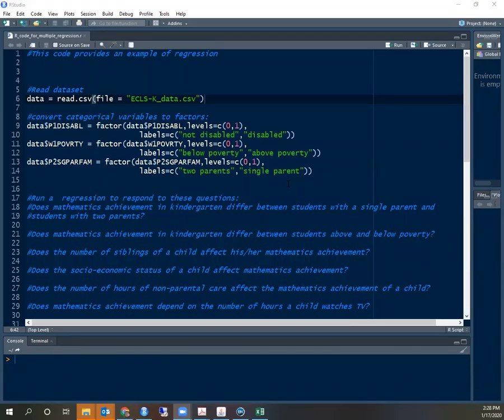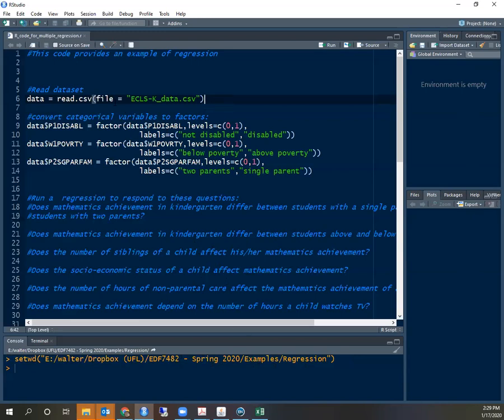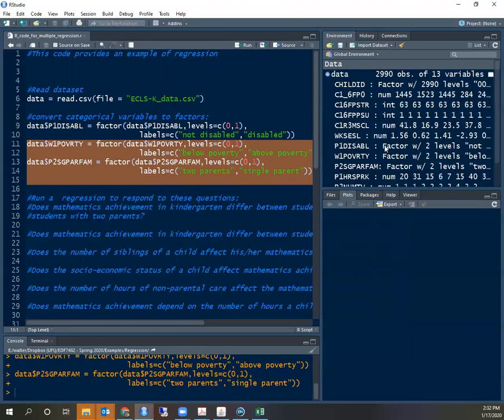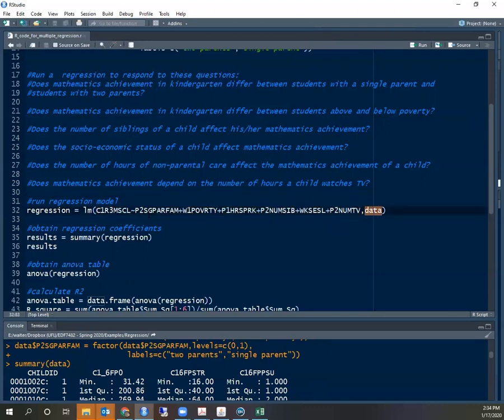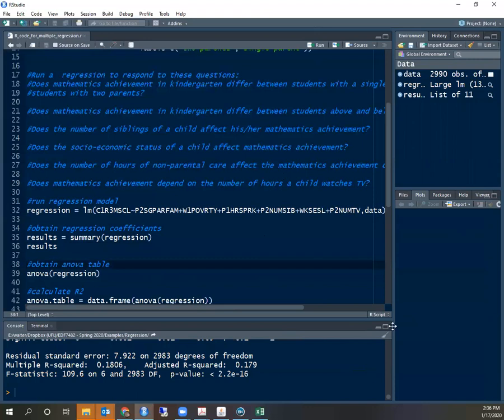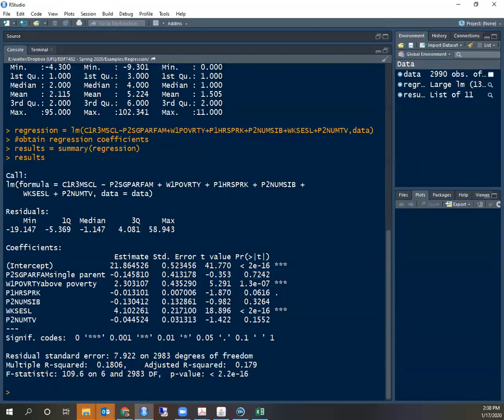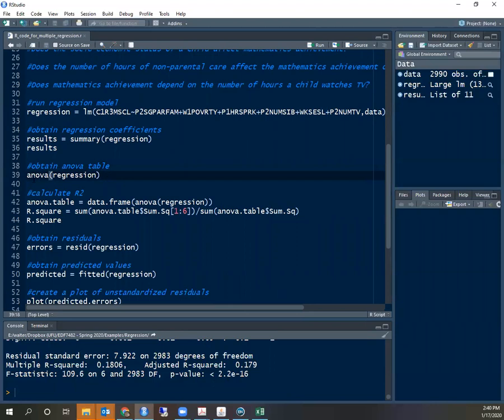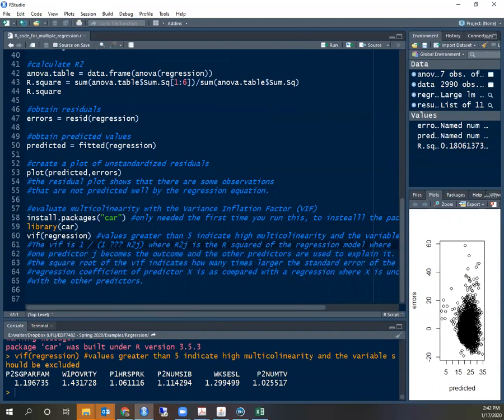How to Run a Regression Analysis Using R and RStudio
Dr. Walter Leite demonstrates steps to run a ordinary least squares regression analysis with the R statistical package and the RStudio IDE. The example uses data from the 1996 Early Childhood Longitudinal Study - Kindergarten Cohort.
This video is part of the @practicalpropensityscore channel.